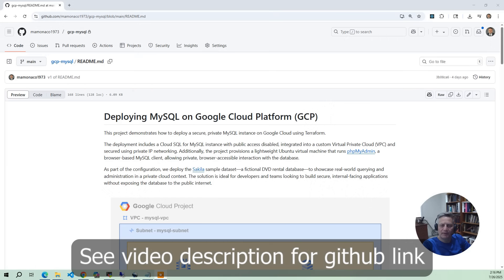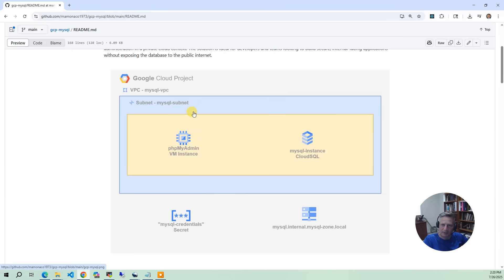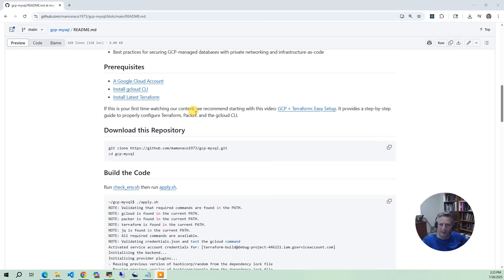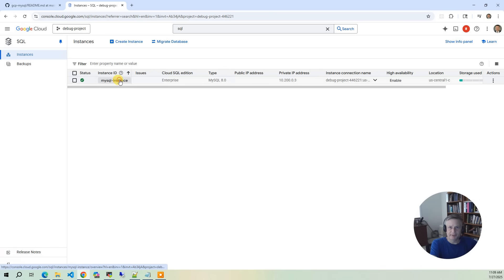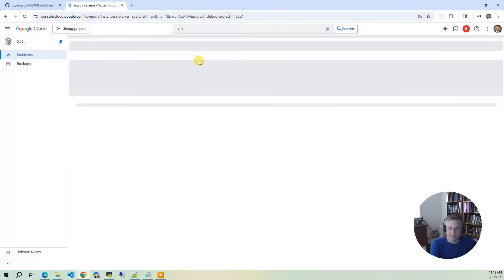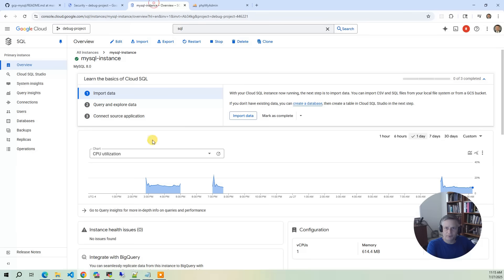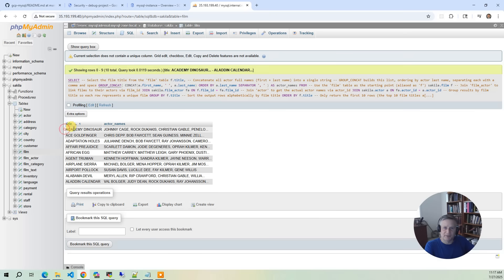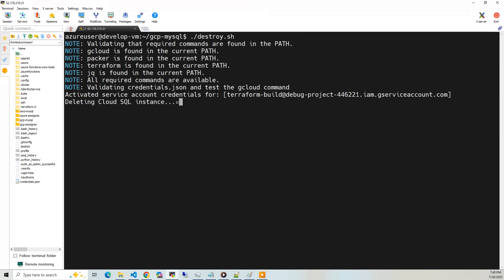Deploy MySQL on Google Cloud with Terraform – Cloud SQL Edition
In this video, we walk through deploying MySQL on Google Cloud using Cloud SQL, a fully managed relational database service. You’ll learn how to build a secure, private MySQL environment from the ground up using Terraform.

- How to provision a private Cloud SQL MySQL instance with Terraform
- Best practices for VPC design, private networking, and firewall rules
- Connecting with phpMyAdmin to explore your data via a web UI
- Optional: Load a sample MySQL dataset like Pagila or Sakila for testing
- Delaying Cloud SQL creation to avoid VPC peering race conditions

*Resources Deployed*
- Custom VPC and subnet
- Private VPC Service Controls for Cloud SQL
- MySQL 8.0 Cloud SQL instance (private IP only)
- Ubuntu VM with phpMyAdmin for browser-based SQL access
- Secure password generation using Terraform

00:00 Introduction
01:55 GCP Diagram
03:49 Prerequisites
04:27 Build the Code
06:04 Build Results
09:52 Demo